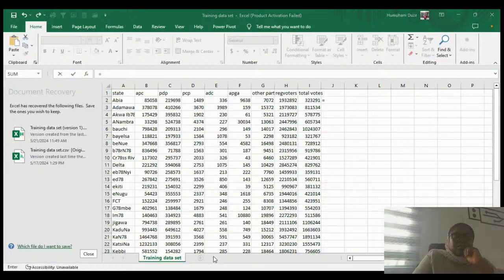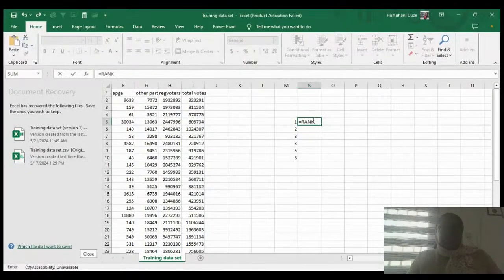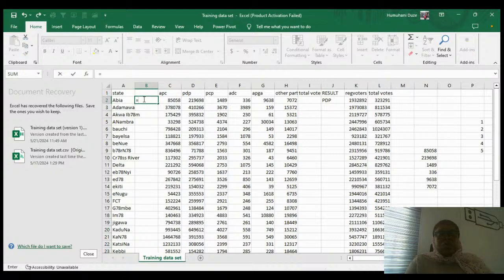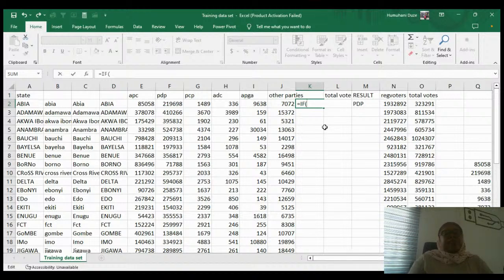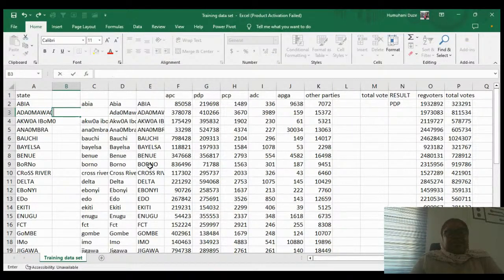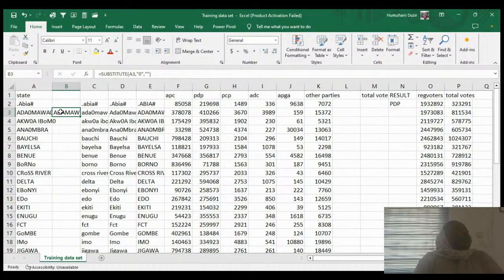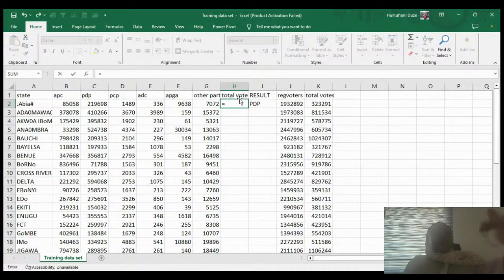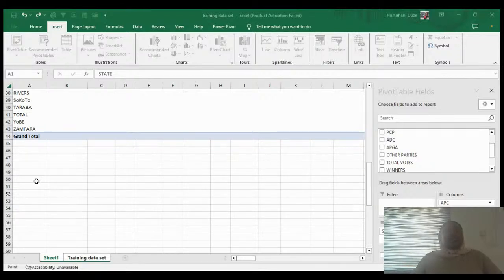Data Analysis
CLASS TWO